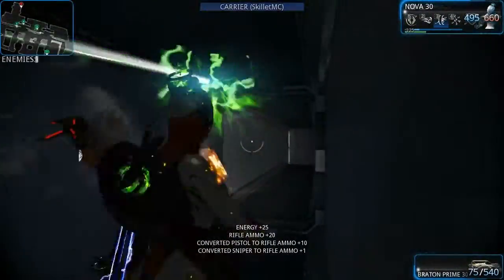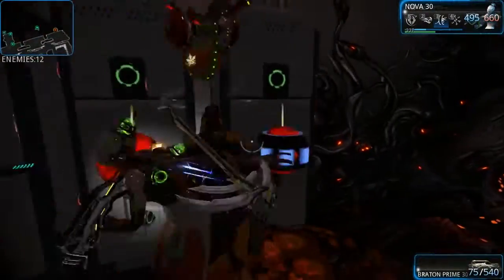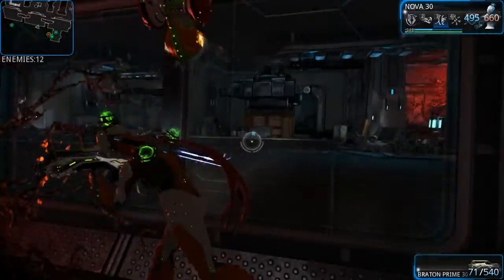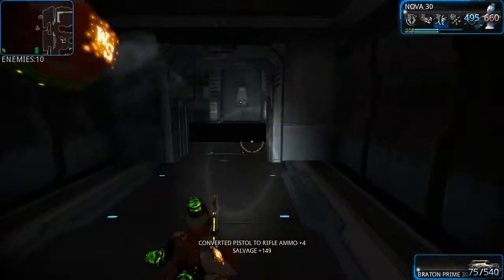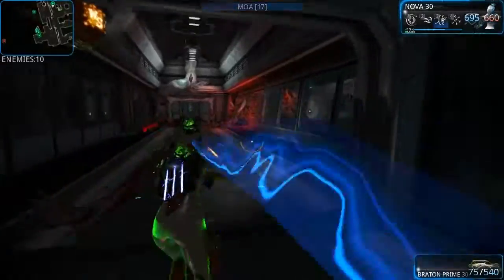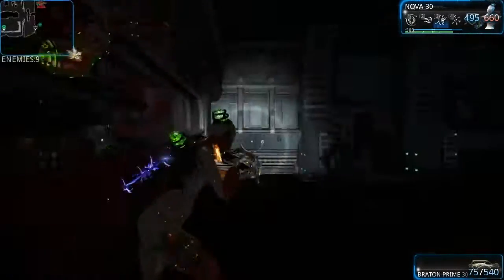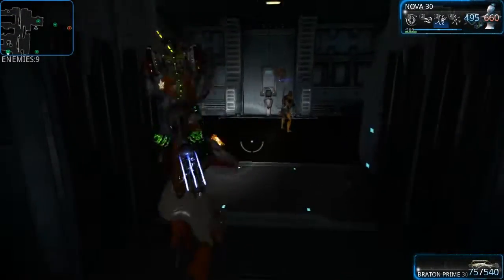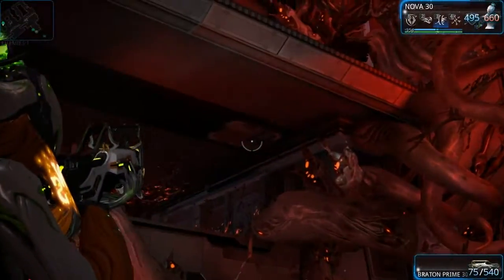Warframe Tips n Tricks #46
Quick hidden area in the current event, thanks again to skilletMC (ingame name) .. wait, i'm spelling that wrong o_O
sorry if i pronounced your name wrong btw.

not sure but this room might be around after event, probly not so loot while you can!